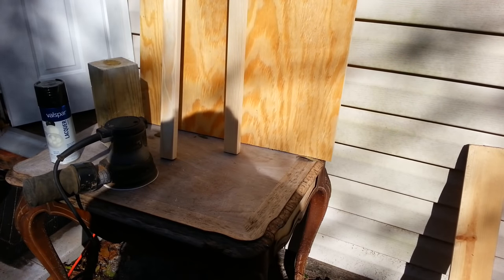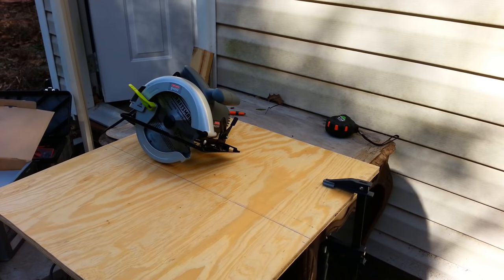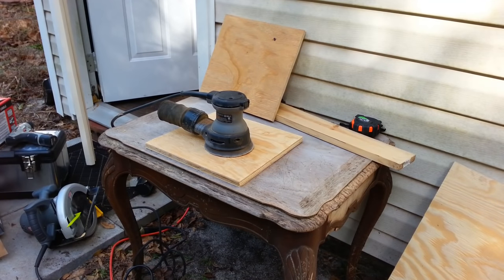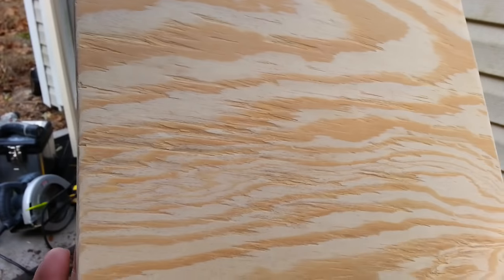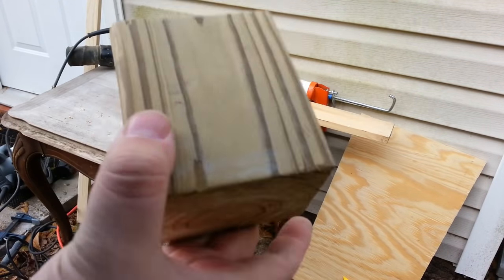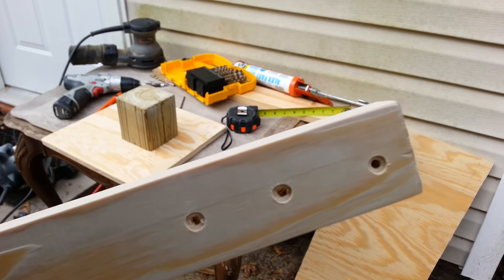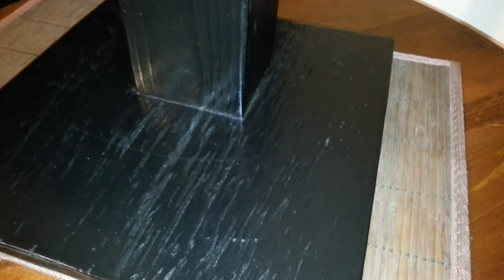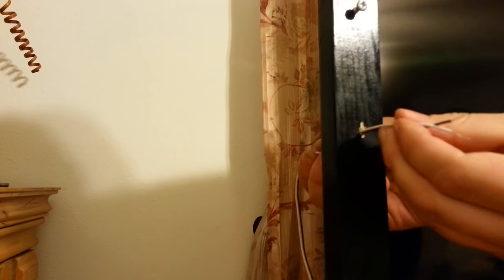How To Build Speaker Stands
Home made speaker stands for under $30.